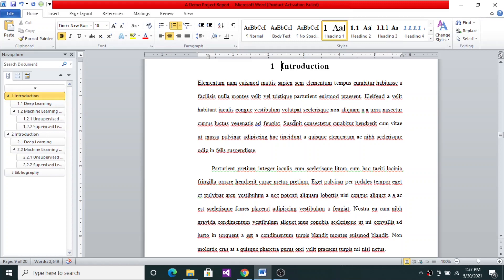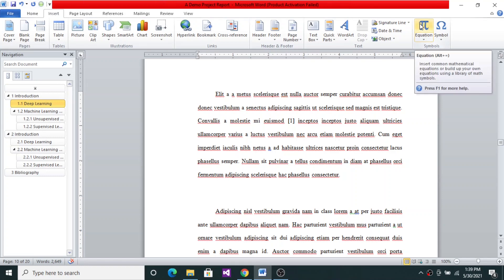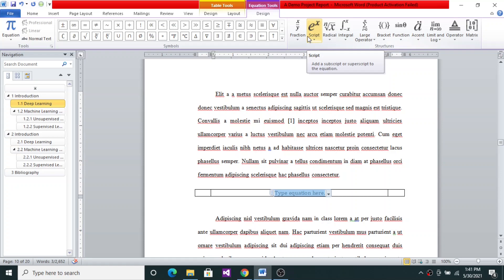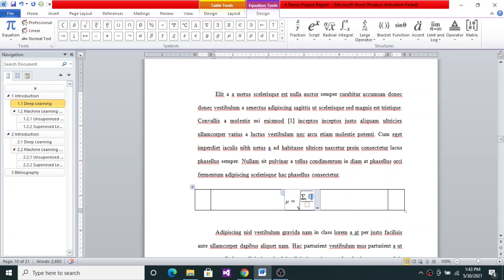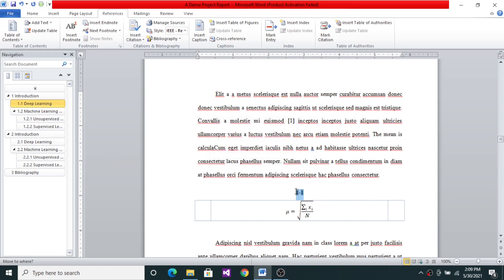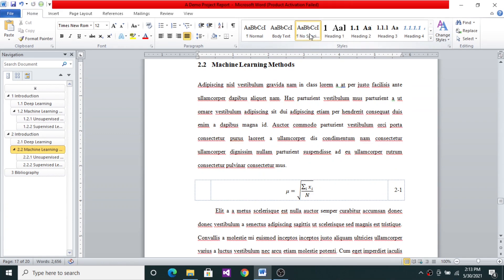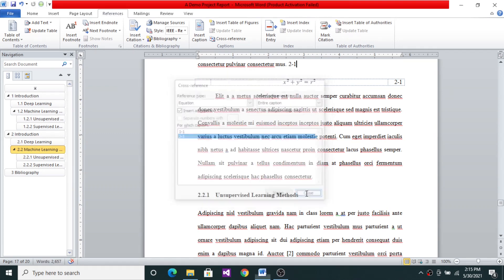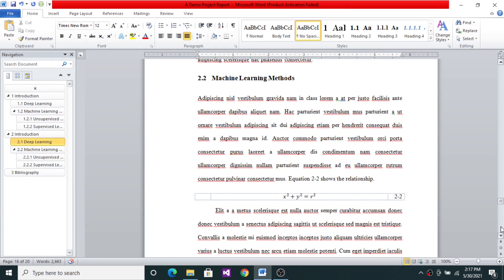7 Inserting Equations